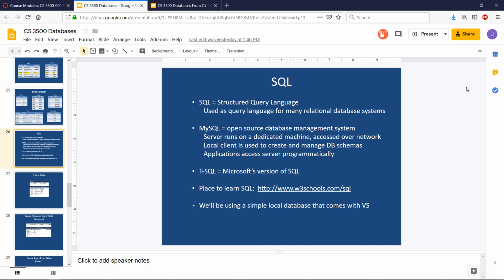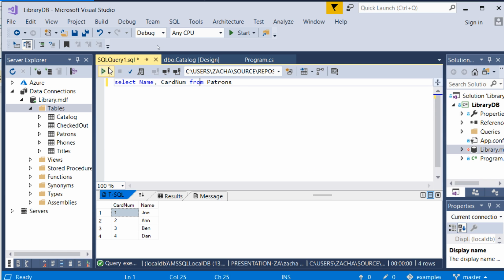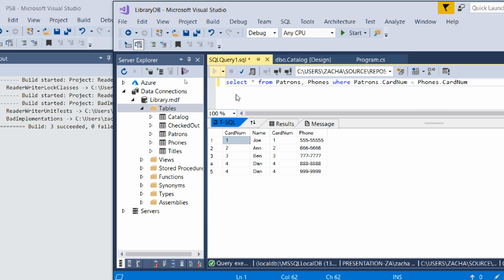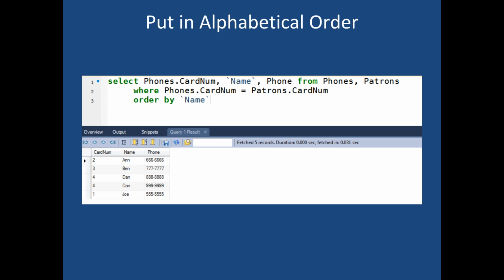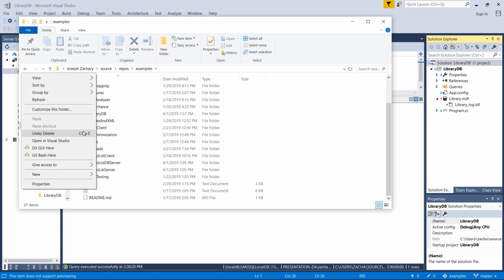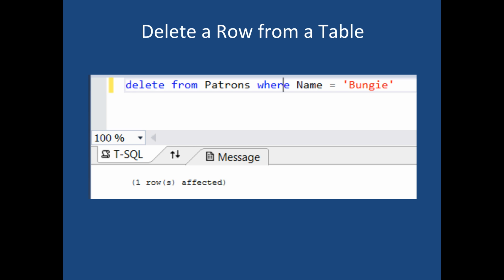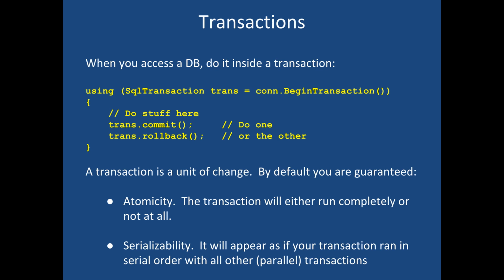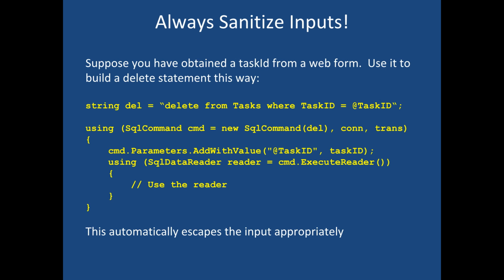CS 3500 - Spring 2019 - Lecture 22